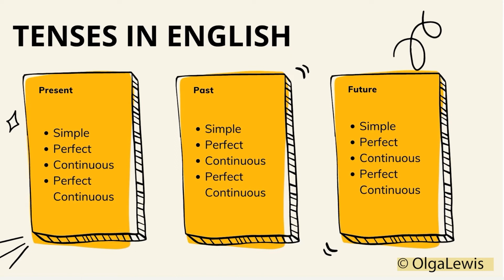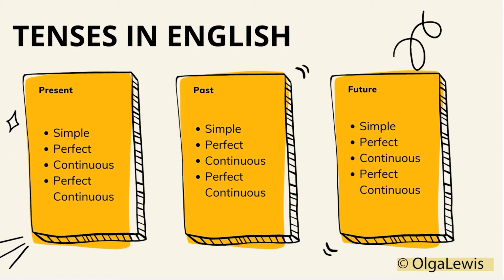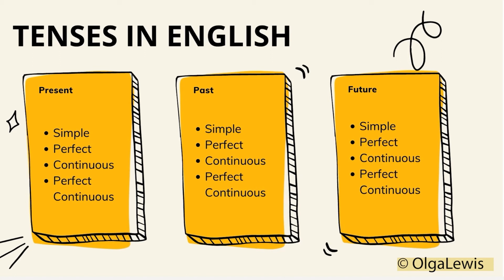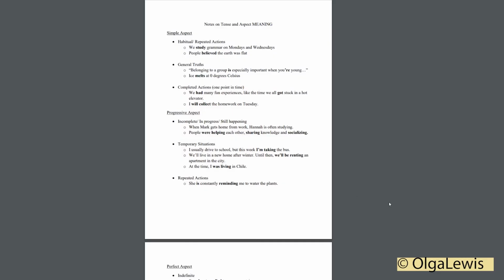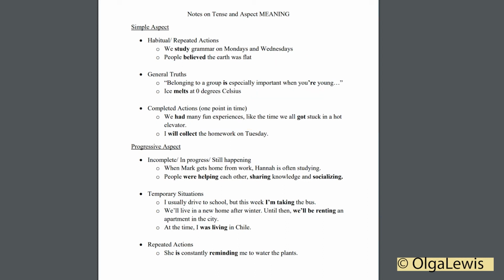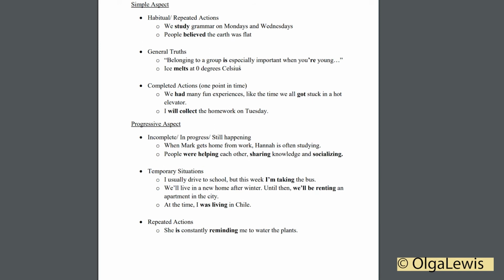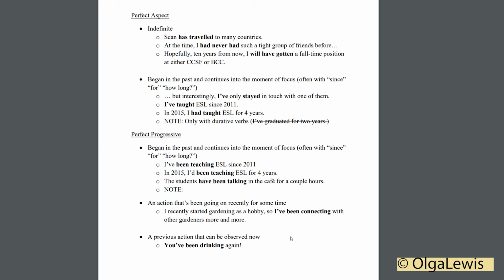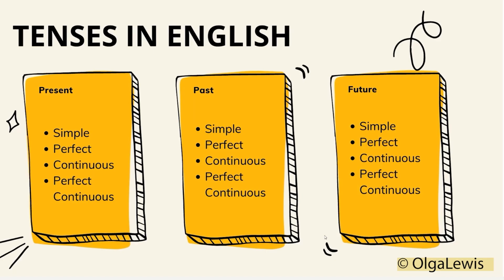Tenses vs Aspect